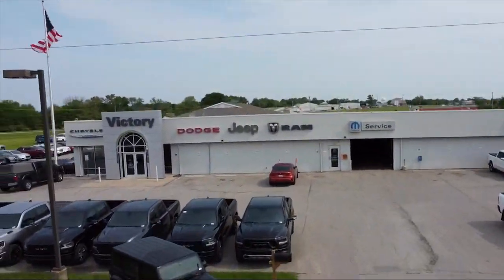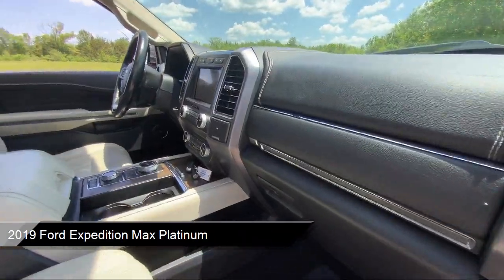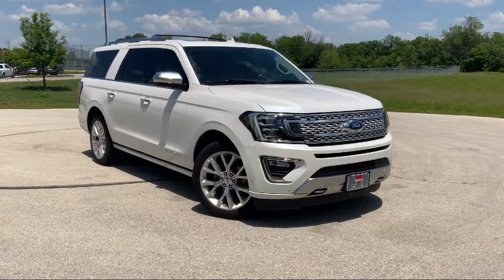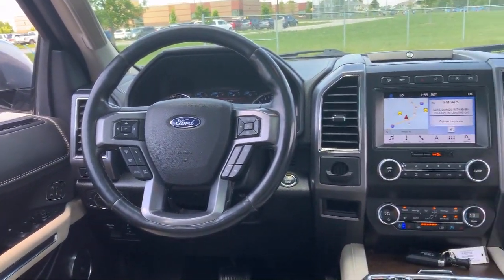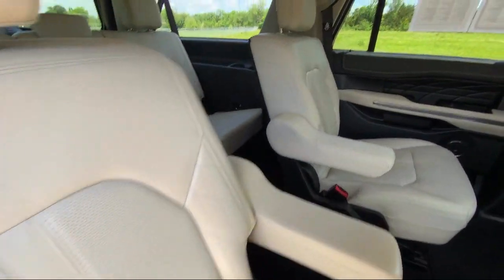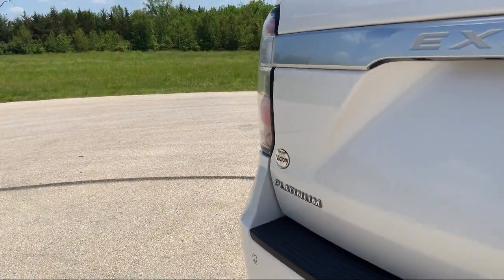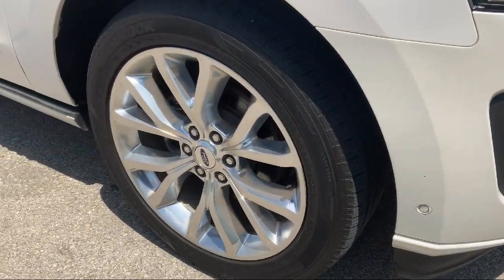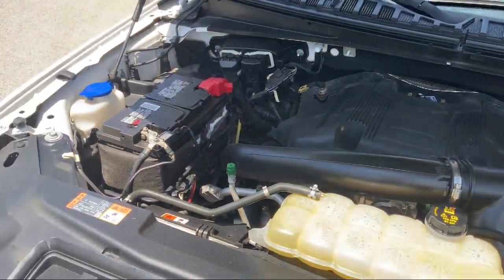2019 Ford Expedition Max Platinum Sport Utility Ottawa Garnett Wellsville Olathe Emporia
2019 Ford Expedition Max Platinum Sport Utility Stock Number: PA02206 Vin:1FMJK1MT3KEA02206.